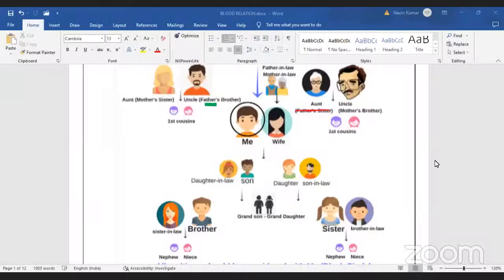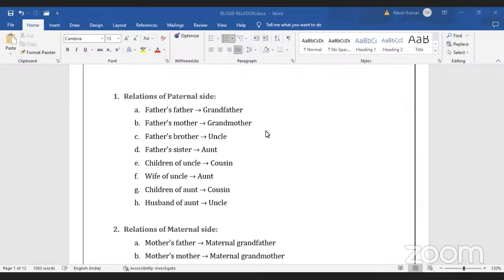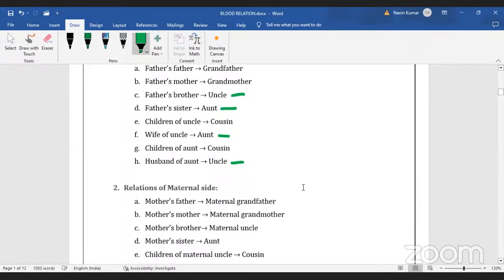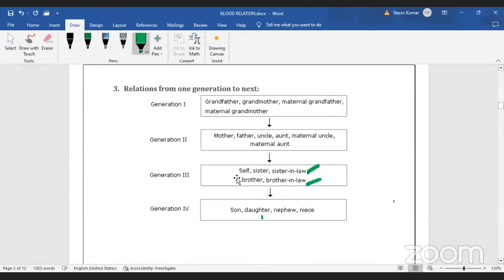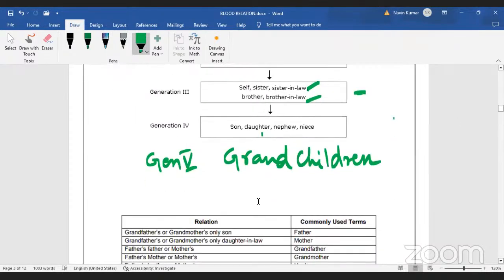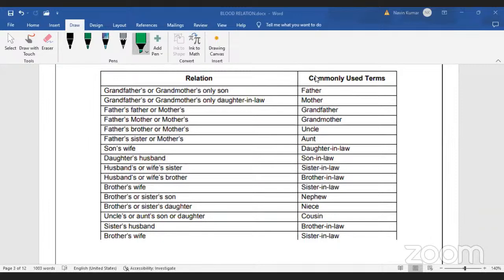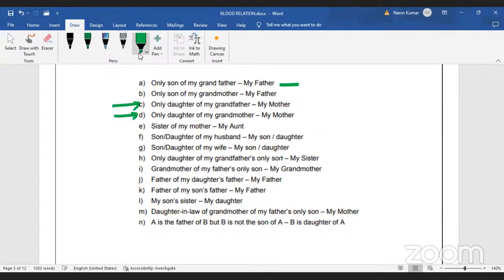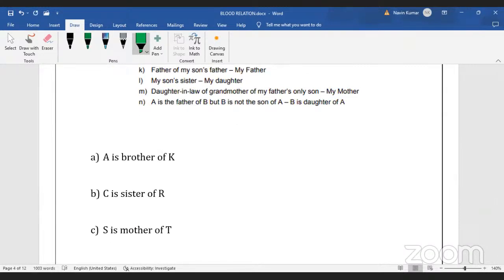NIFT GAT IMPORTANT QUESTION DISCUSSION || BLOOD RELATION